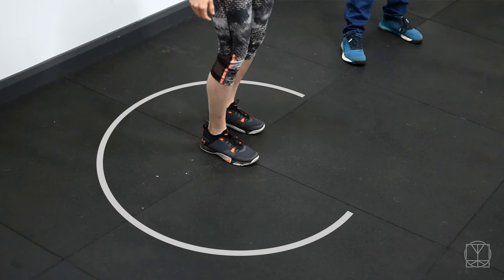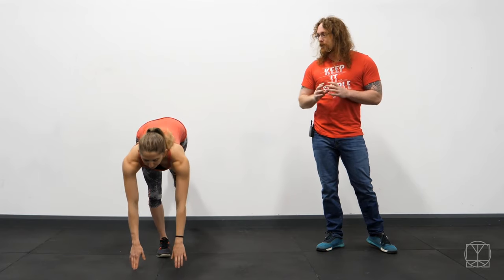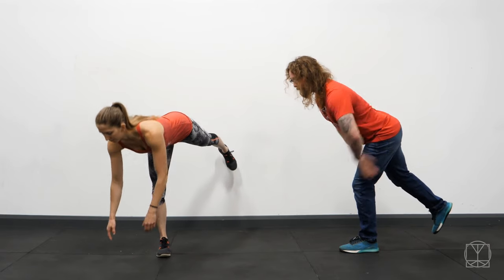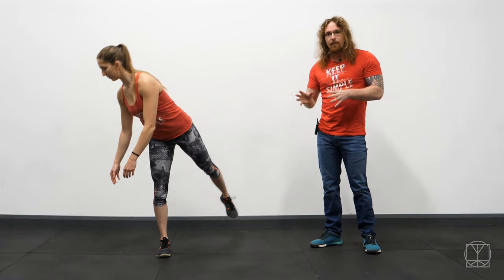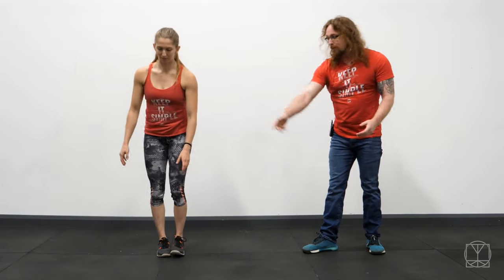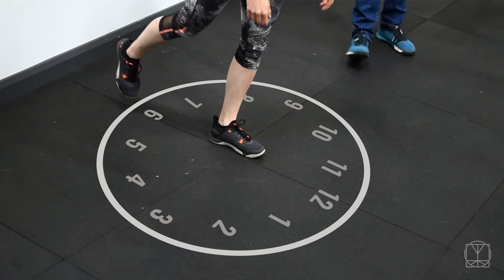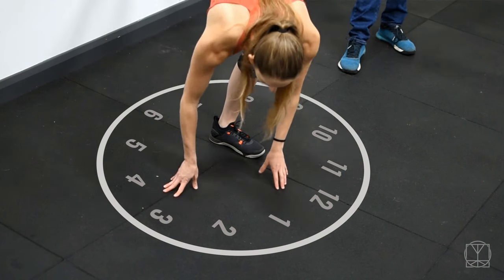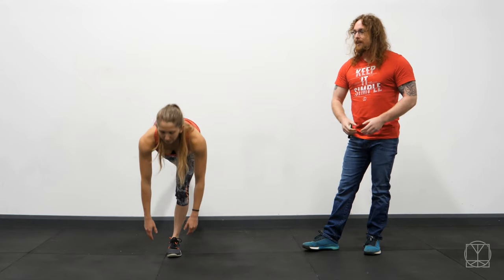Clockwork Single Leg Deadlifts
This is a great drill you can try by yourself or in a class!

Picture a clock with your foot at the centre and see how many numbers you can reach while maintaining your balance and a good Single Leg Deadlift position.

Make sure you hinge at the hips and maintain a neutral spine until you feel your hamstring singing, then you can lower down the rest of the way to touch the ground.

This fun warm up drill will develop your balance and your overall awareness, plus it's a little extra loveliness for your hamstrings if you don’t get much variety in your training!

If one leg is harder than the other, spend a bit more time on that side 💪🏼💪🏼

Want to take your balance, core and joint health more seriously? Pick up The Simplistic Mobility Method